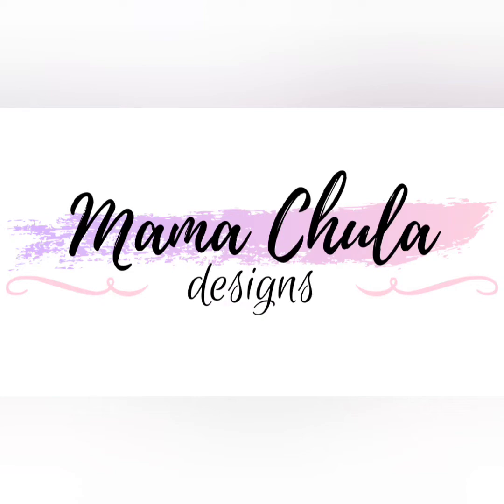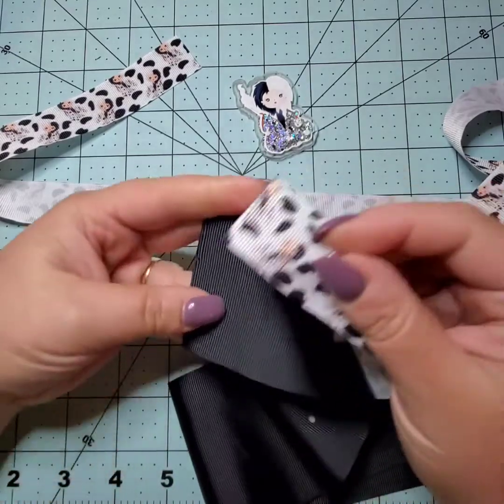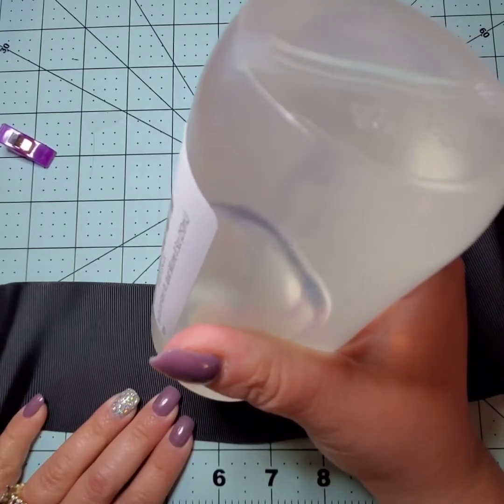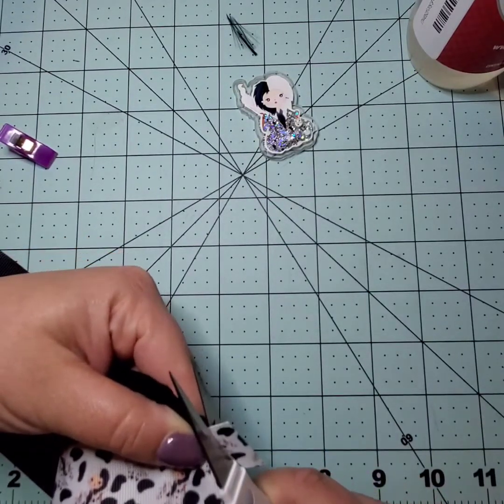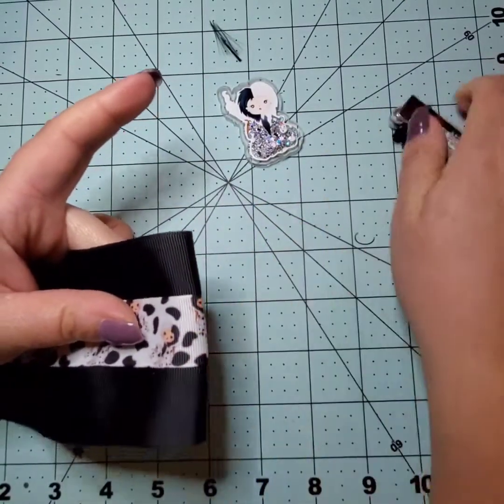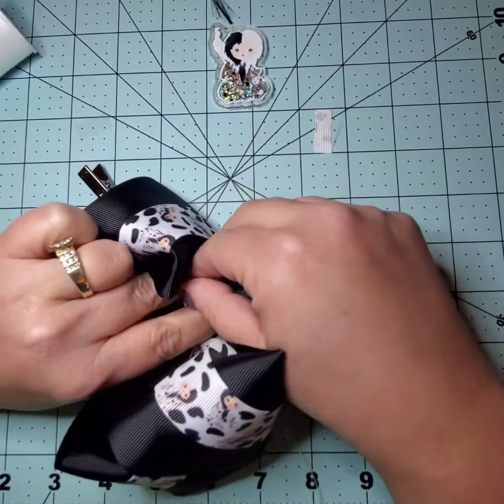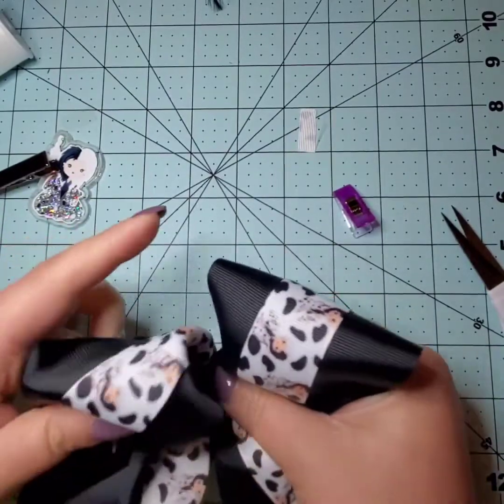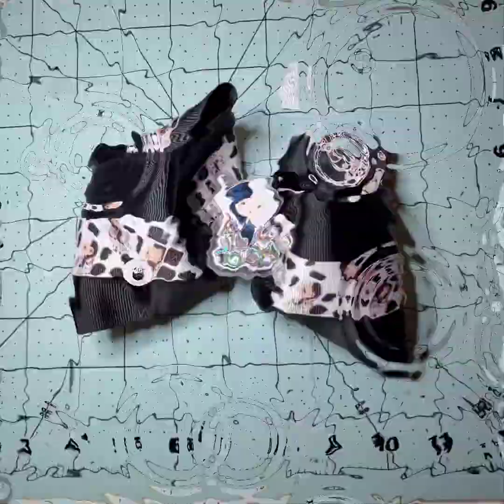Making a boutique bow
Watch my attempt at a boutique bow using Mama Chula Designs materials!